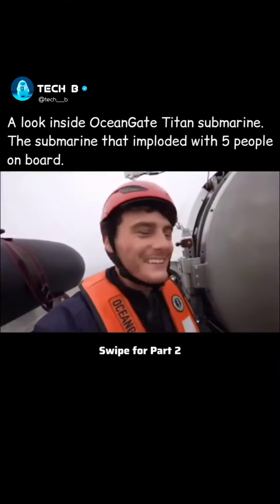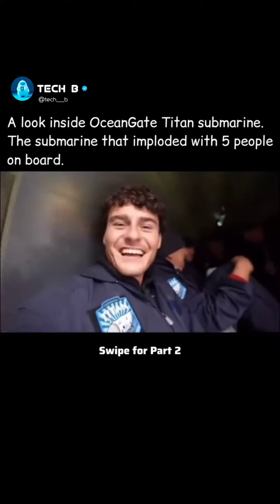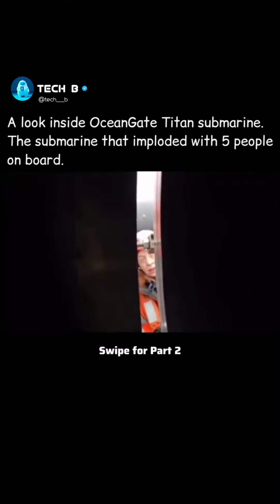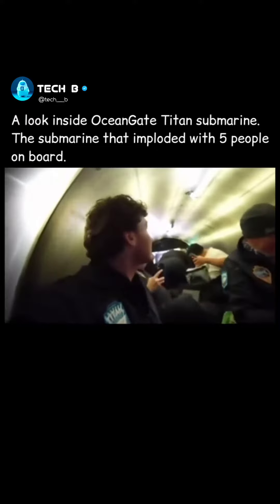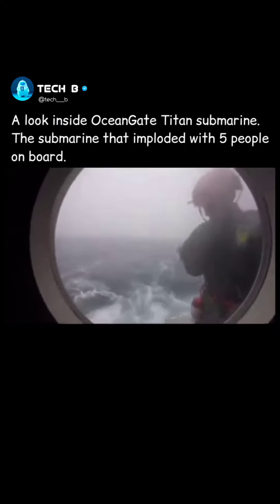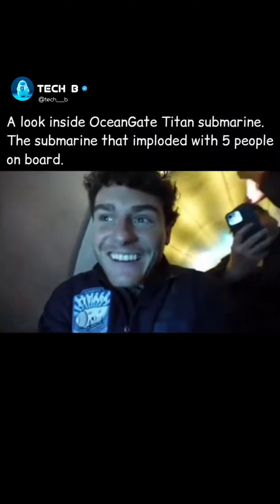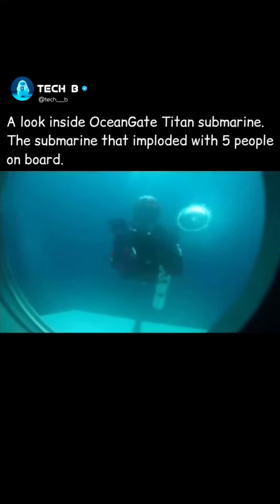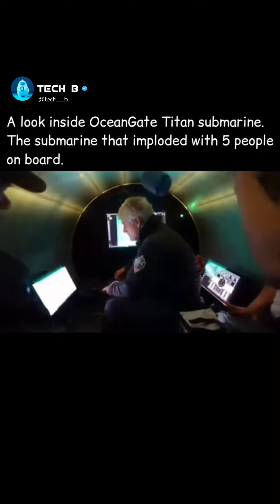TITAN Submersible Implosion: Was Safety Overlooked?